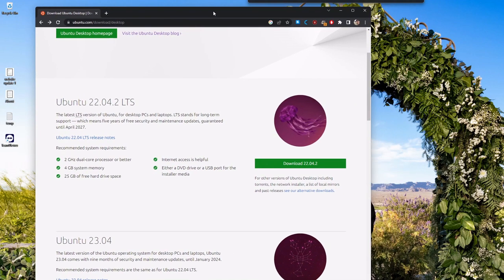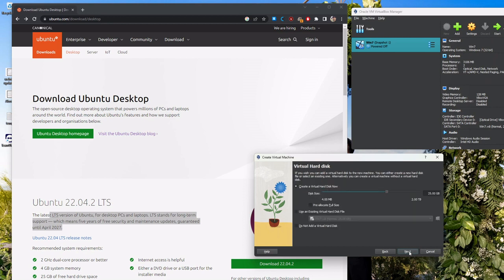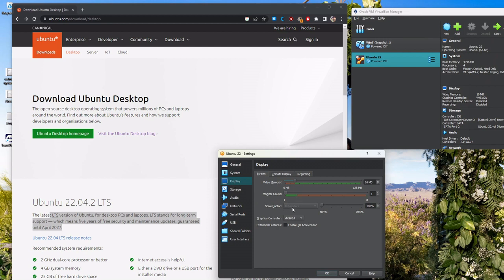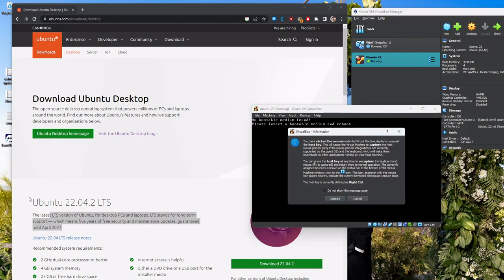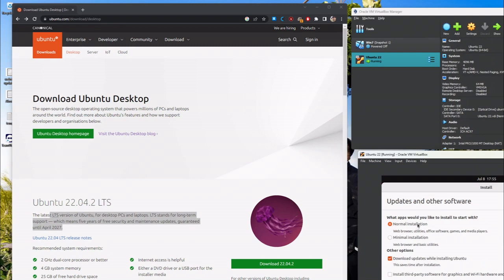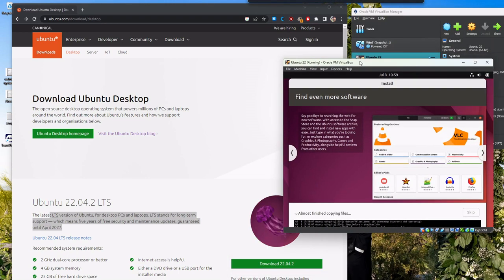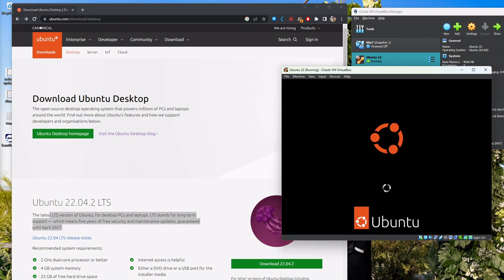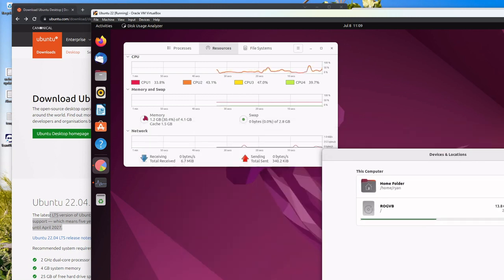How To Install Ubuntu 22 - Linux - on Windows 11 - Oracle Virtual Box - Virtual Machine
The Title Says it.

How to Install Ubuntu 22
-- on a VIRTUAL MACHINE
-- on a Windows 11 PC/Laptop
-- with Oracle Virtual Box Software!

Make sure you have oracle virtual box installed and the ubuntu/linux IOS downloaded.

I started this channel to show everyone, you can do this. I made a vid or 2 and let it die. Almost deleting it, I decided, only when I have time, I'll share content! I've been in everything .I.T. since the 90s; long time, from Novell, to Linux/Unix, Hardware and Software!

++Sharing my knowledge to help yall, paid for by me and my hard working web dev services, head to srbidge.com; if you need software engineering work; PLEASE DONATE!

MESSAGE @ FACEBOOK for a faster response or comment here!

Check Me Out elsewhere:

++OTHER CHANNELS

Firearm-GUNS-GUNS-GUNS Channel:
Black Armory, Firearms

--DOWNLOADS
Ubuntu =